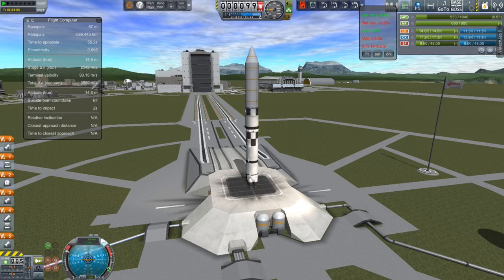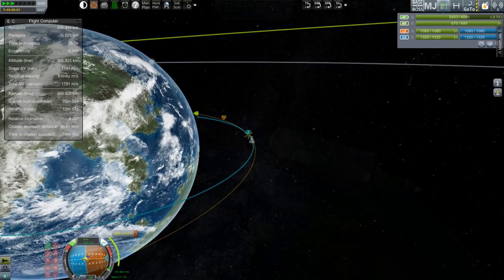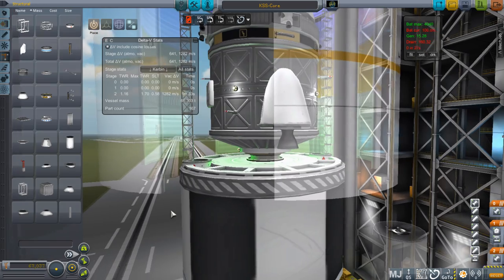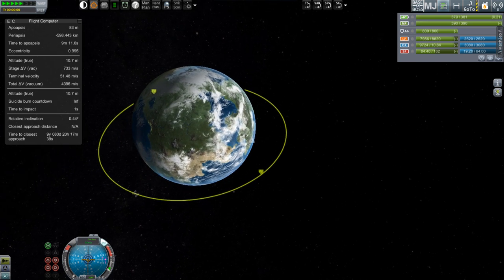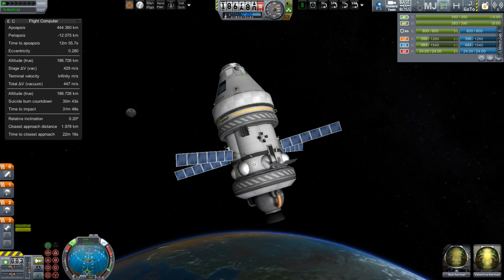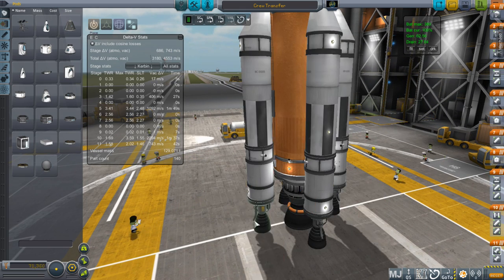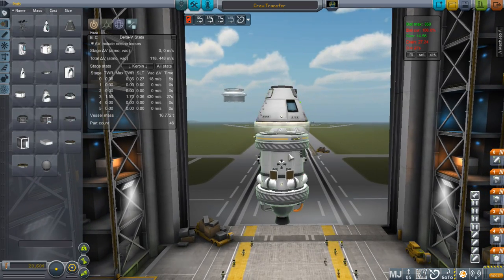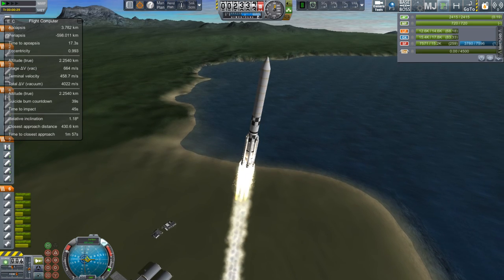GS3 "Kesla Serenity II, Part 1" -- Operation Gold Strike -- KSP 1.0.2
The Kesla Serenity II is a space station we'll orbit around Minmus to serve as a refining and refueling station. This is the first module and first crew transfer.

Forum pages:
Gold Strike -- stock CRAFT files